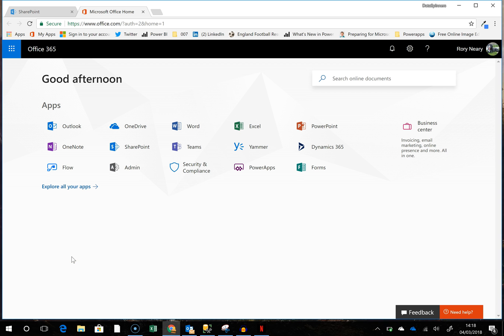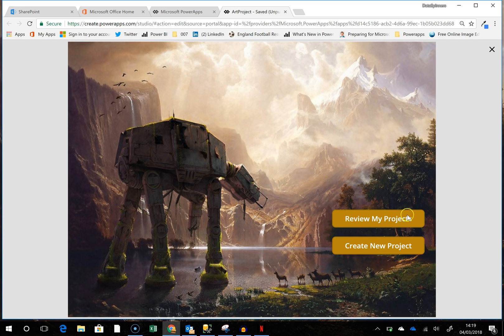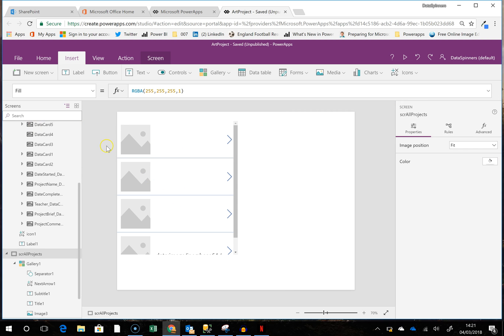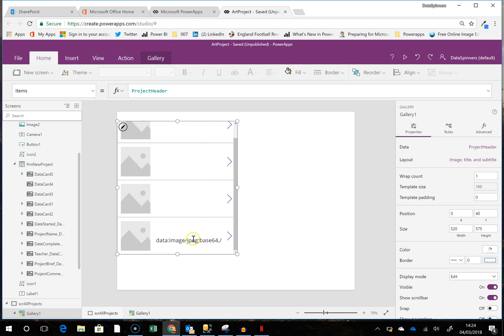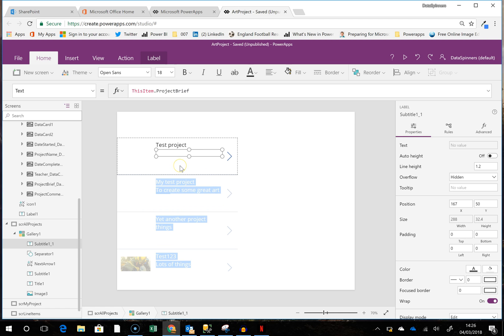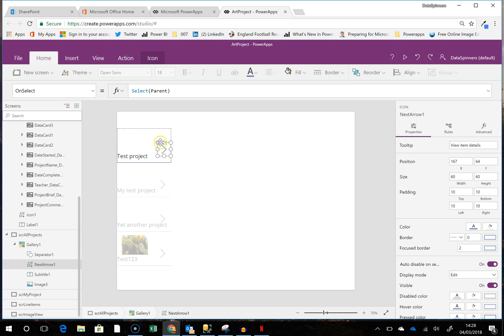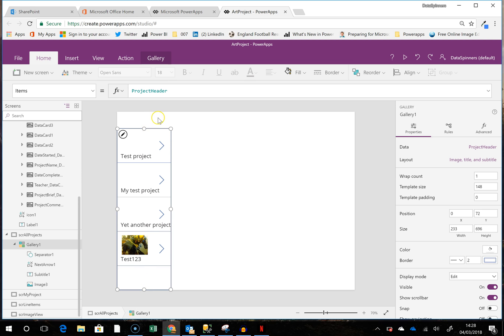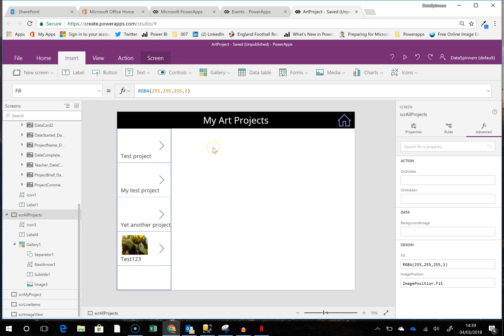PowerApps Art Project #08 - Add a Project Gallery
Ok - so we've taken a picture and saved it within a list to sharepoint.  This time we're going to create a gallery so that we can see the results of our efforts.  In fairness it's more of a sidebar that will give us an opportunity to select one of our header items. Probably best if you just watch the vid and play along.

The App is intended for my daughter to use throughout the life of her art project so that she can see how she got to the end result and her different thoughts along the way.